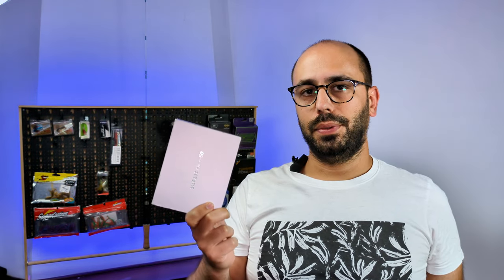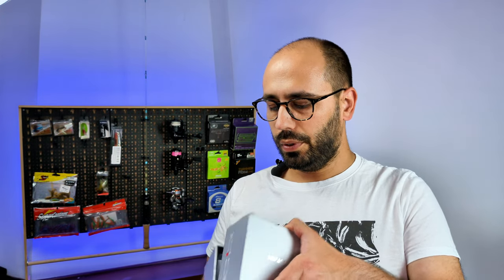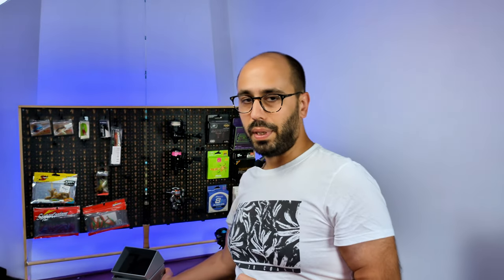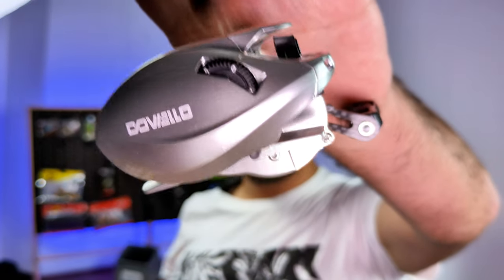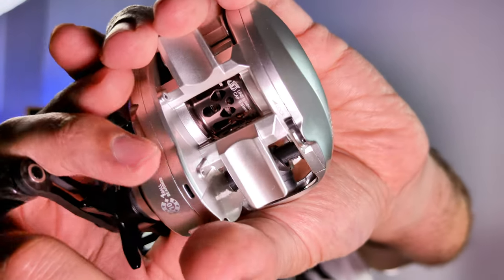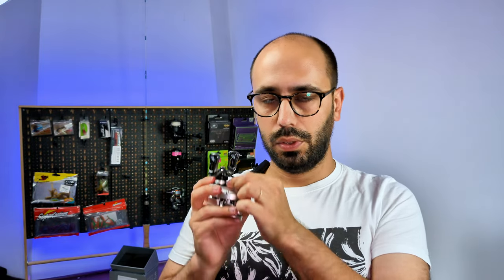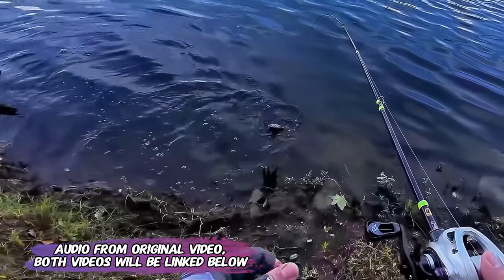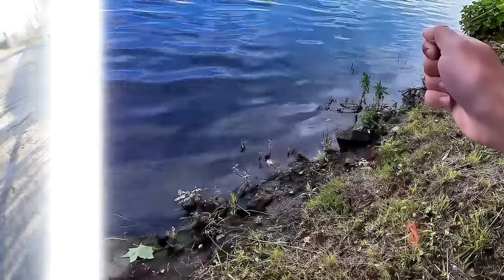Unboxing the budget KING of BFS! Soloking Acura Pro 👑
Hello everyone so I had this reel for a long time sold it and just got this reel again on the mail and I still got blown away by it!
Now I know that the hype is reel, sorry real!
At this time it's a swing between this and the Histar Aurora Air, but you can't get wrong with either of them!

SOLOKING ACURA PRO 8:1.1 Shallow Spool

I provide various links cause, prices and availability will depend on origin of order.